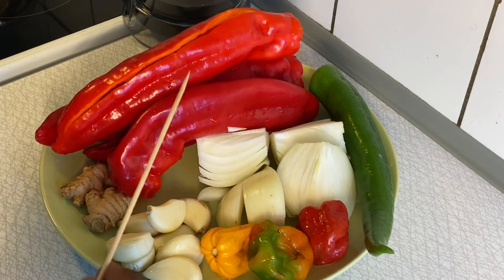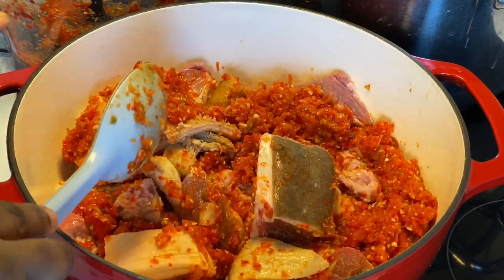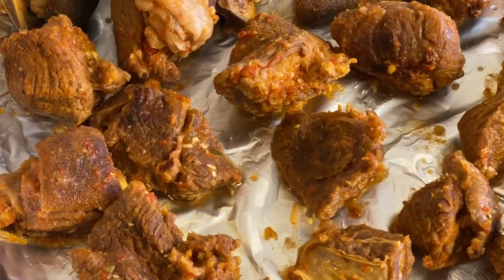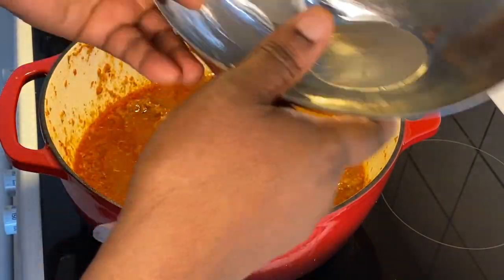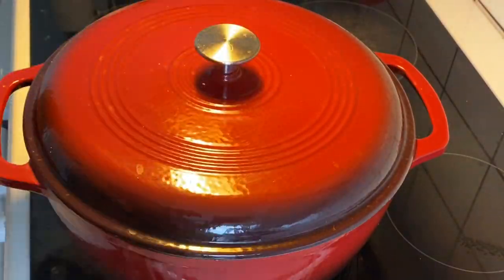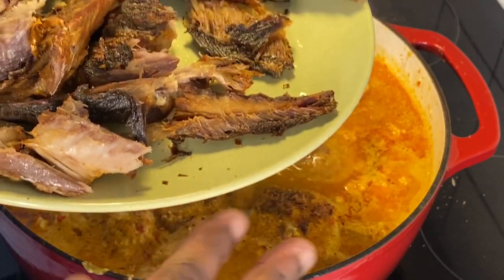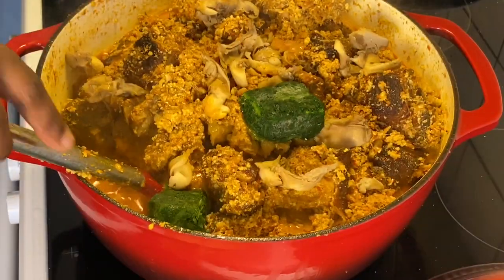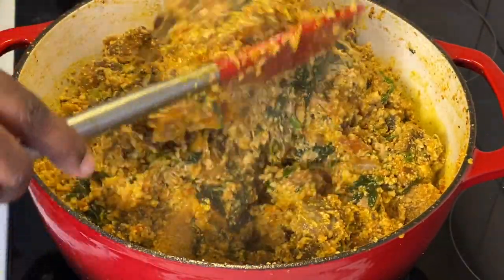LUMPY EGUSI SOUP RECIPE (WITHOUT FRYING) |HOW TO COOK RICH&NUTRITIOUS EGUSI SOUP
LUMPY EGUSI SOUP RECIPE (WITHOUT FRYING) | EGUSI SOUP RECIPE WITHOUT FRYING: HOW TO COOK RICH & NUTRITIOUS EGUSI SOUP RECIPE with Spinach. An egusi soup recipe or a Nigerian egusi soup recipe made in a Lumpy form.

Learn how to make egusi soup Nigerian style a healthy rich and nutritious NON FRIED EGUSI SOUP RECIPE. How to prepare Lumpy Egusi soup/egusi soup/african soup or how to make EGUSI soup without frying it in hot Oil. Yuuum😋😋

Best served and enjoyed with pounded yam fufu or akpu.

HOW TO SEASON & COOK ASSORTED MEATS TO GET OUT RICH STOCK/BROTH | PARTY STYLE

INGREDIENTS
1 PCK GOATMEAT
1 KG BEEF
1/2 PCK SHAKI
4 1/2 CUPS EGUSI
3 BIG ONIONS
1 SET GARLIC
3 SCOTCH BONNETS
1 GREEN CHILI LONG SIZE
4 LONG RED BELL PEPPERS
GINGER
 FROZEN SPINACH
CHORD STOCKFISH
1 SMOKED MACKEREL BIG
1/2 CUP DRYFISH BLENDED OR CRAYFISH
1 CUP PALMOIL
ADD SCENTLEAVES OR UZIZA & UTAZI IF YOU HAVE IT

MORE EGUSI SOUP RECIPES

✅ EGUSI SOUP WITHOUT FRYING | NIGERIAN EGUSI SOUP WITHOUT FRYING
✅ HOW TO COOK EGUSI SOUP WITH VEGETABLE / SPINACH *IGBO STYLE*
✅ OFE OKAZI Recipe: FINGER LICKING NIGERIAN Egusi SOUP WITH Okazi(UKAZI)
✅HOW TO MAKE EASY & TASTY NIGERIAN EGUSI SOUP/ PARTY EGUSI SOUP RECIPE